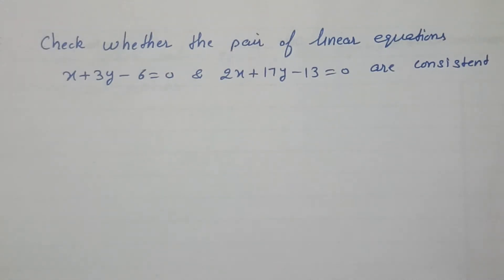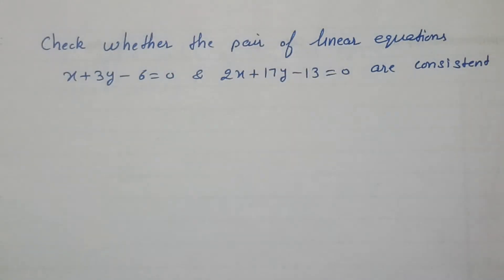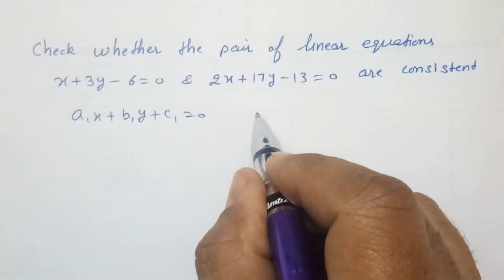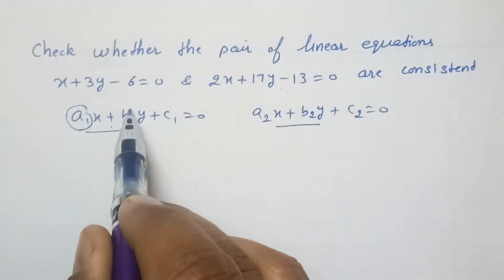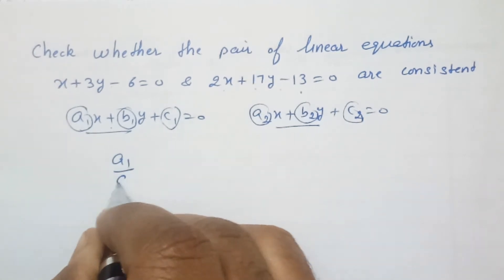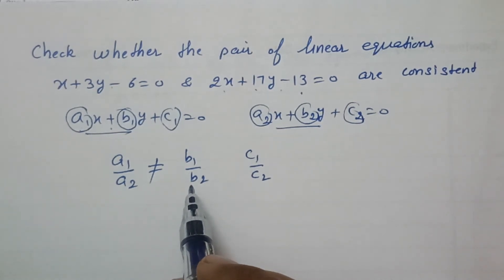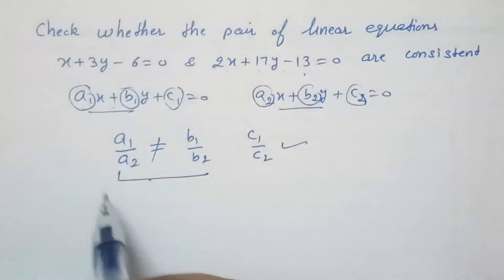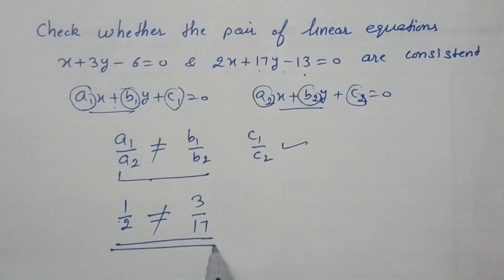Check whether the pair of linear equations x+3y-6=0 and 2x+17y-13=0 is consistent or not? class 10